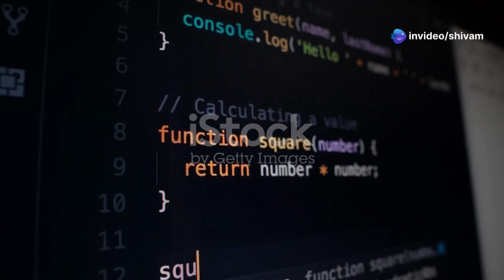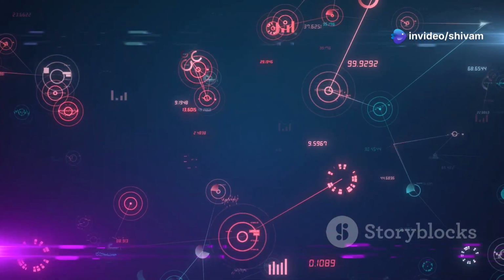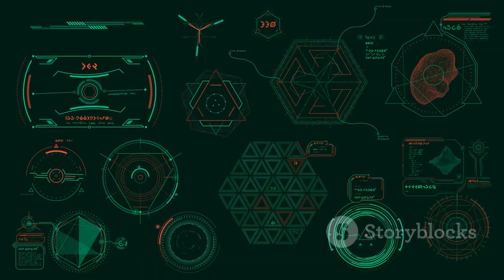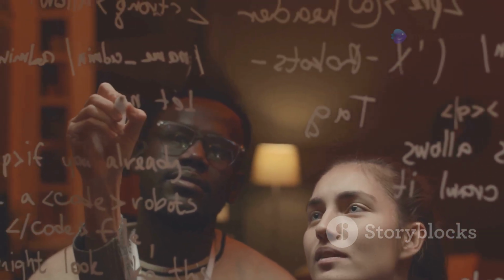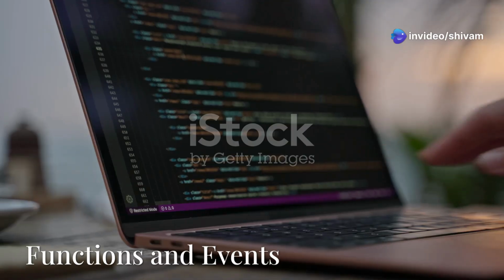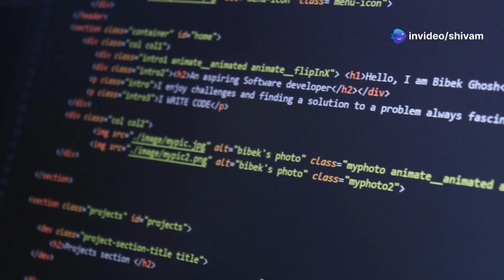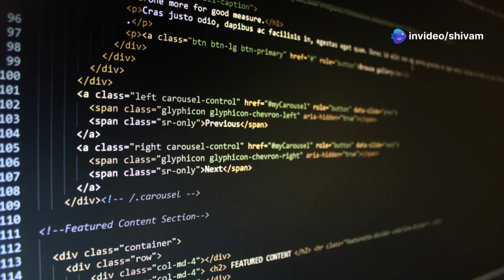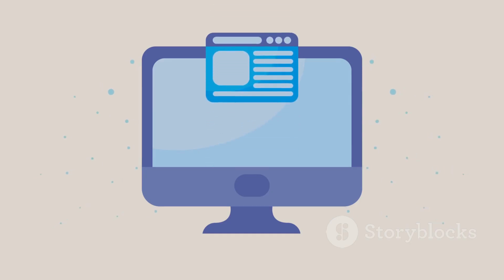Learn Java in 5 minutes